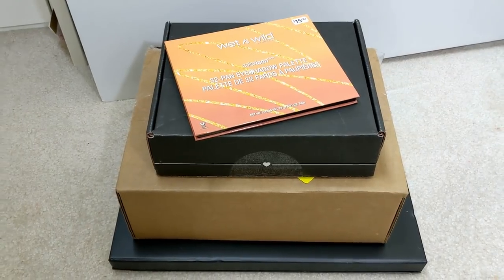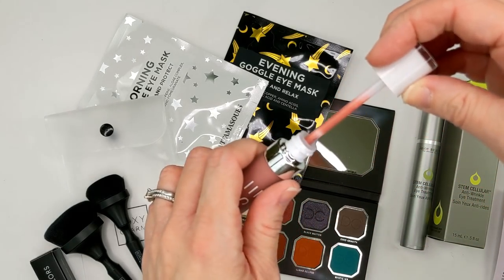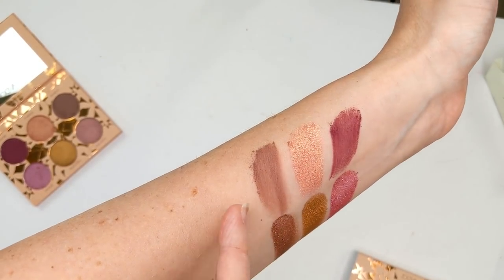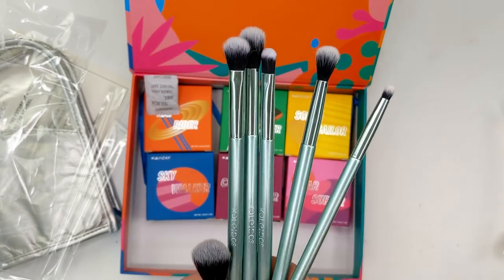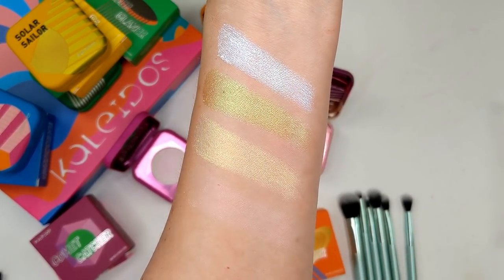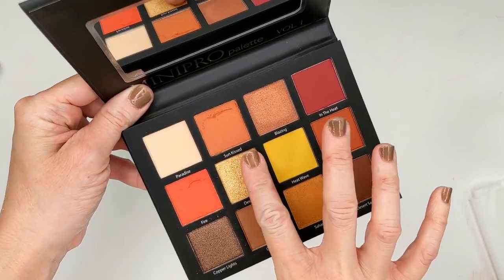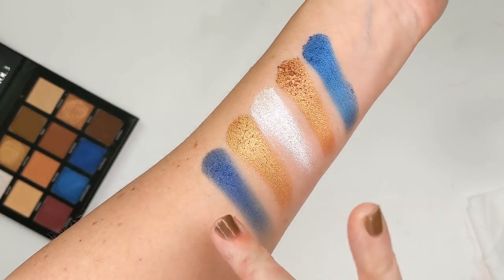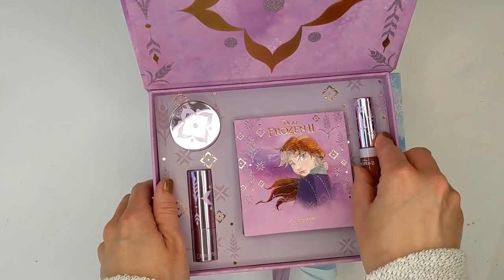NEW MAKEUP HAUL 11/17/19 | ZOEVA, COLOURPOP, LIGHTS LACQUER & MORE!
Opening up some new makeup purchases and PR! Let me know what products you'd like to see more in-depth reviews on! :)

*Dominique Cosmetics Celestial Storm Palette $48 (full size...mini is a Boxycharm exclusive)